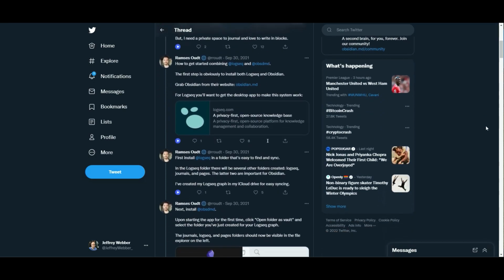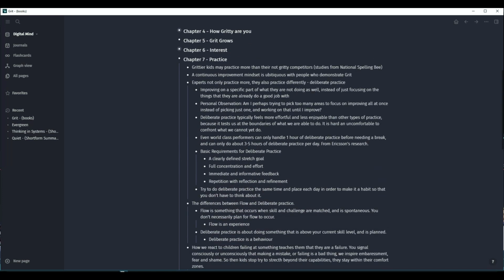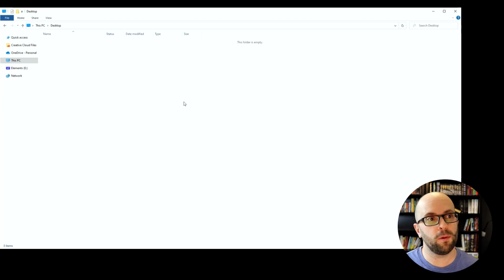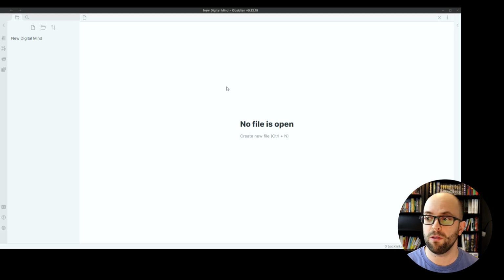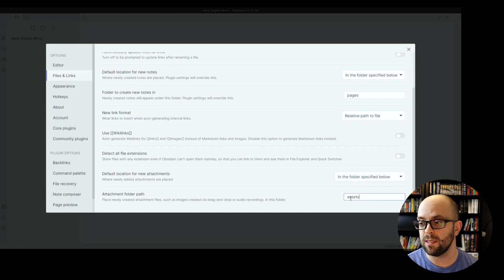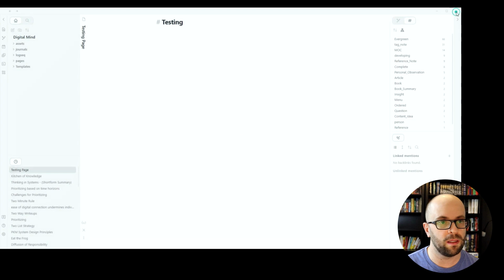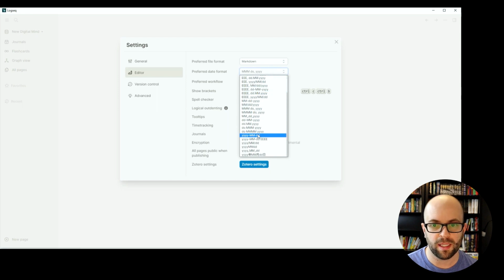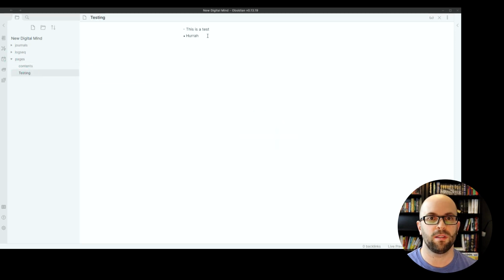Getting Logseq + Obsidian to work together - Creating My Digital Mind (Episode 7)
In this video, I discuss why I am switching from Roam to Logseq as my preferred note-taking app for writing Literature Notes, and how to set up Obsidian + Logseq to work together.

00:00 Intro
02:31 How to set up Obsidian + Logseq